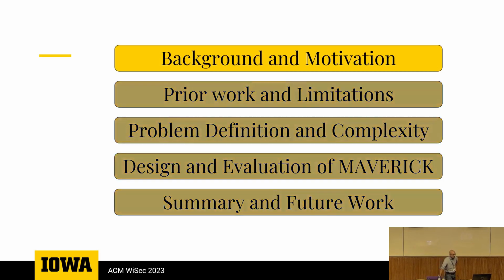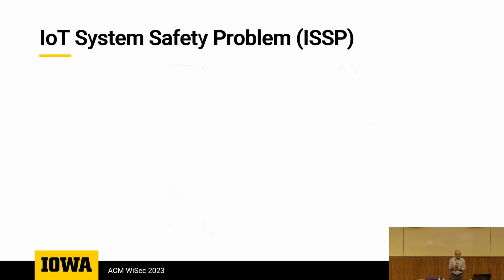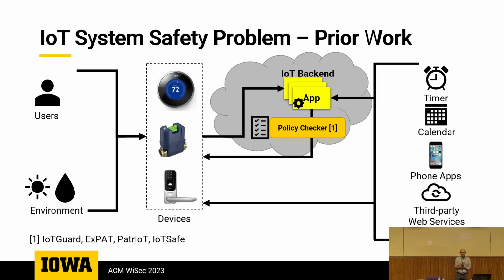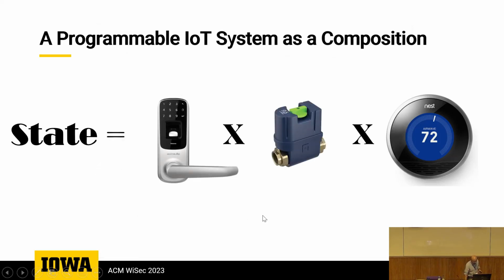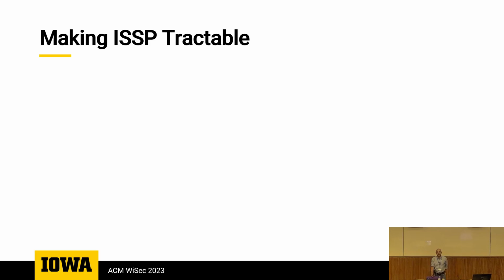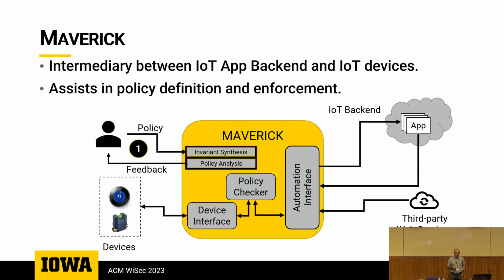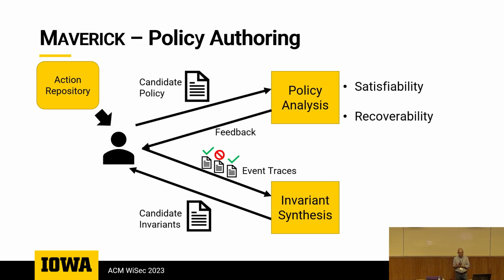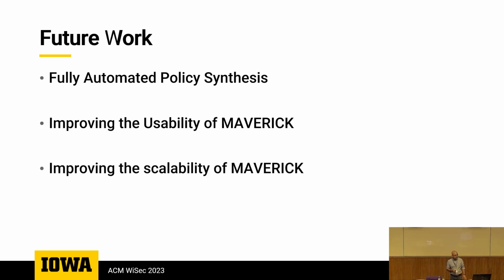MAVERICK: An App-independent and Platform-agnostic Approach to Enforce Policies in IoT Systems at R…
By M. Hammad Mazhar, Li Li, Endadul Hoque, and Omar Chowdhury.

Presented in Session 3, IoT, chaired by Ioana Boureanu at WiSec 2023. Hosted by the University of Surrey in Guildford, Surrey, UK.